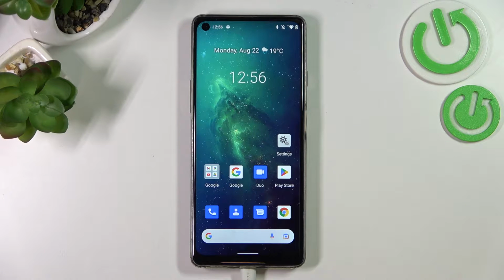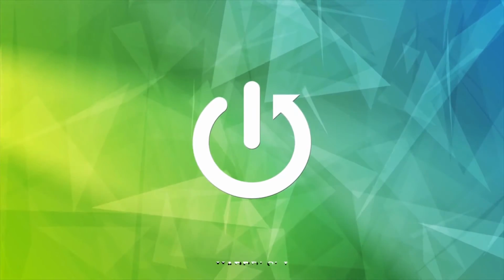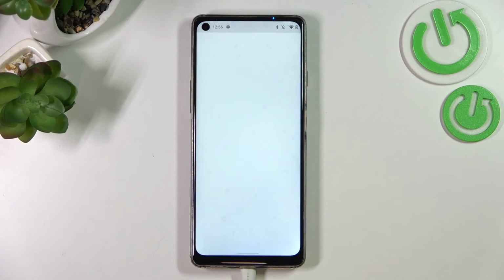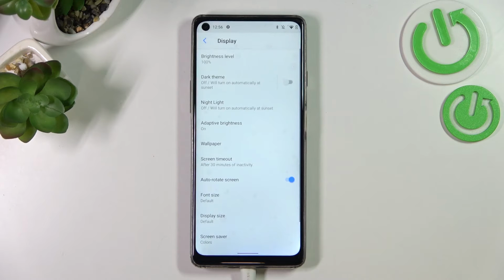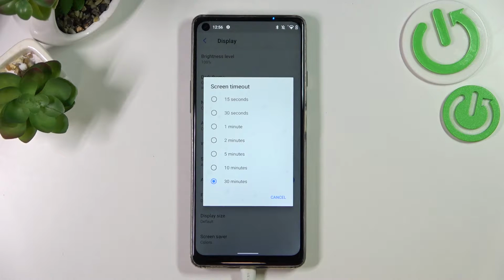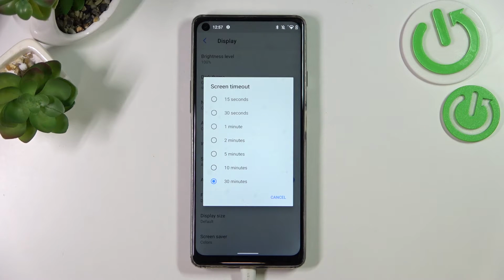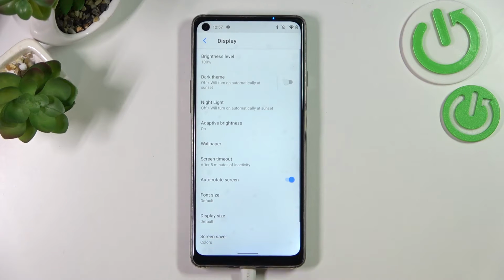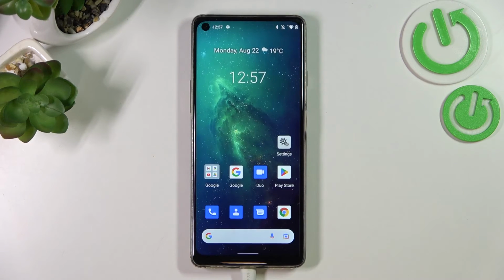How to Change the Screen Timeout Value on the CUBOT Max 3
Learn more about the CUBOT Max 3:
In this simple and short video tutorial, we are going to showcase how you can both increase and decrease the value of the screen timeout function on your CUBOT Max 3 smartphone. Thereby, we kindly invite you to view this video and learn how to modify the auto screen off option value on the CUBOT Max 3 mobile device.

How to modify the screen timeout value on the CUBOT Max 3? How to increase the auto screen off value on the CUBOT Max 3? How to decrease the screen sleep timer value on the CUBOT Max 3?